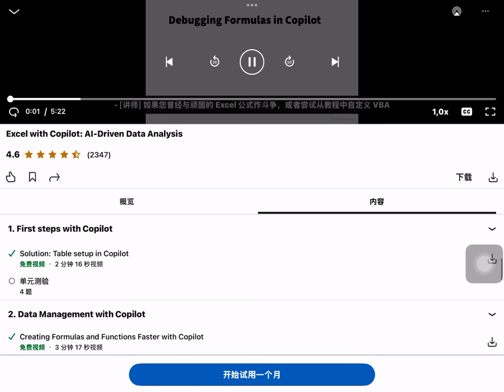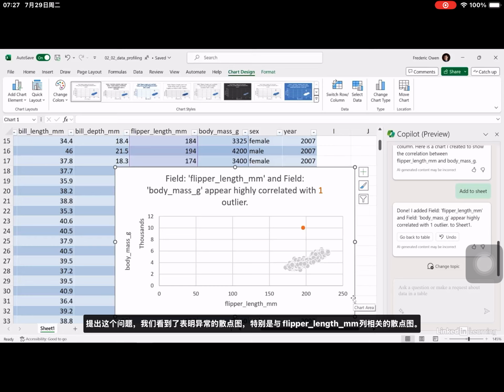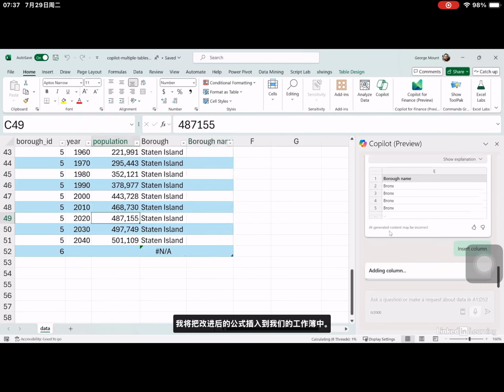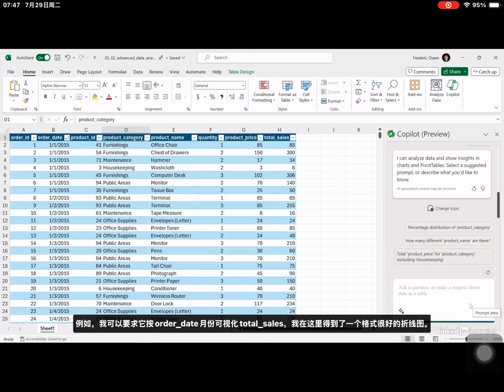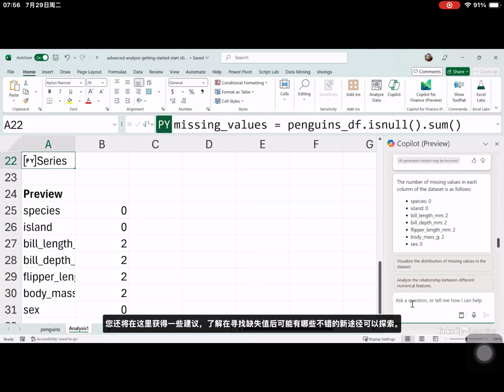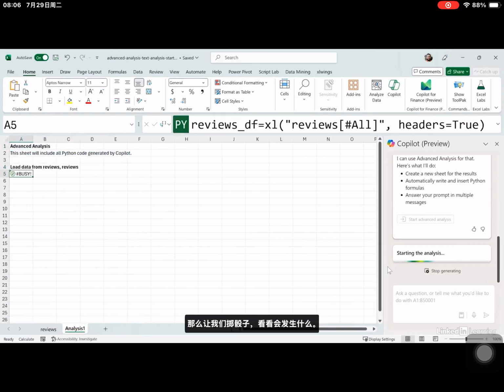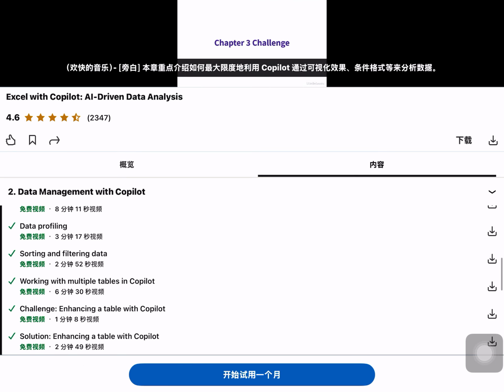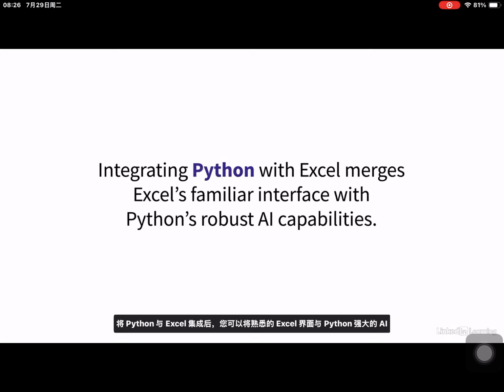Copilot for excel 2